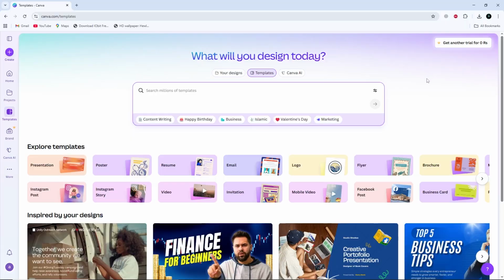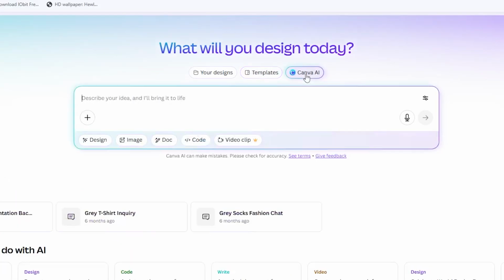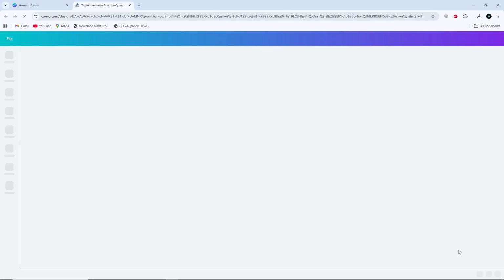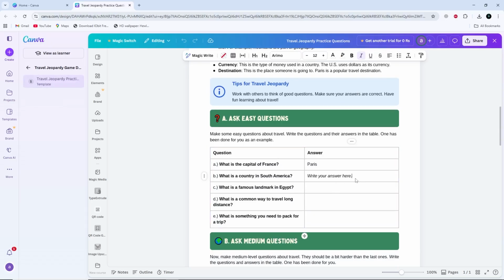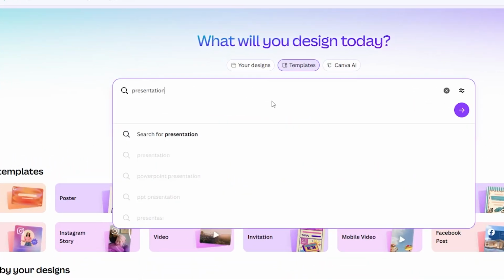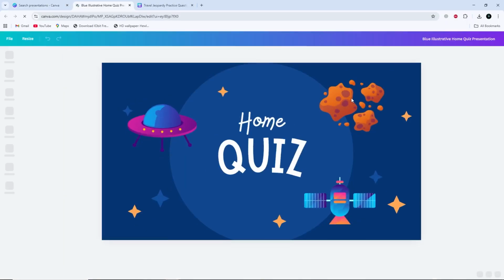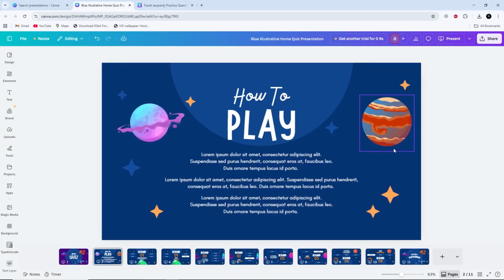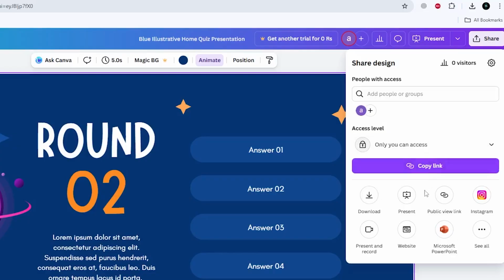How To Make A Jeopardy Game On Canva (2026) - Simple Tutorial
Want to create your very own Jeopardy game for a party or classroom? In this video, we’ll show you how to design a fun and interactive Jeopardy game on Canva! Whether you’re hosting a trivia night, creating a learning tool, or just having fun with friends, Canva’s simple tools make game creation easy and customizable. Follow our step-by-step guide to design your game board, add questions, and get ready to play!